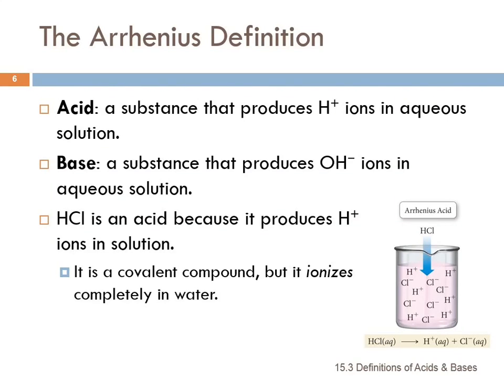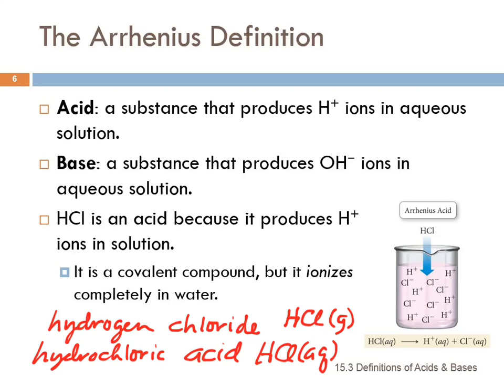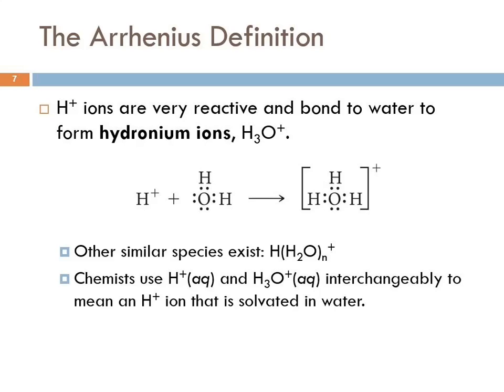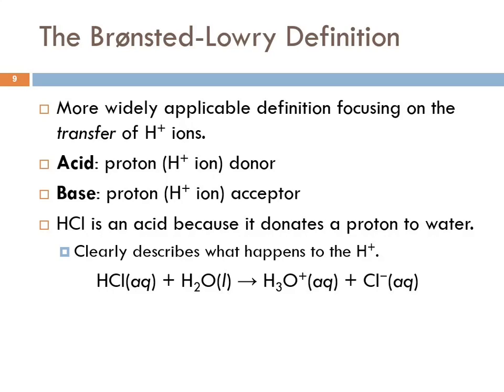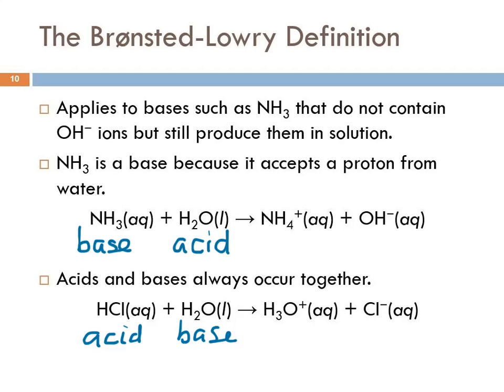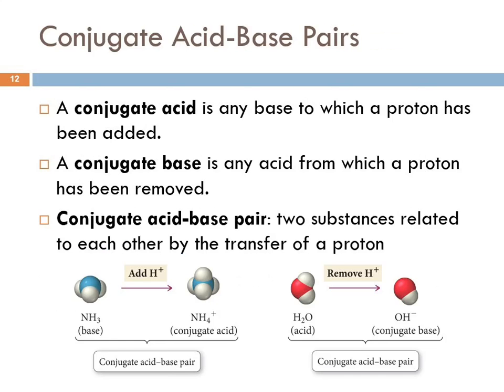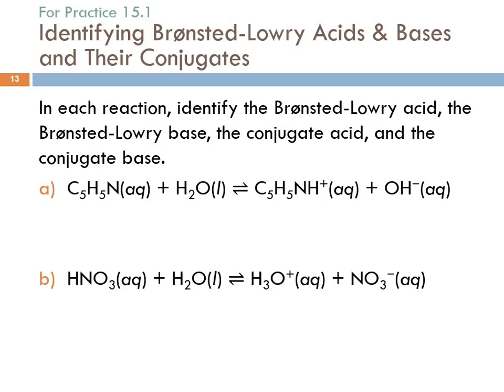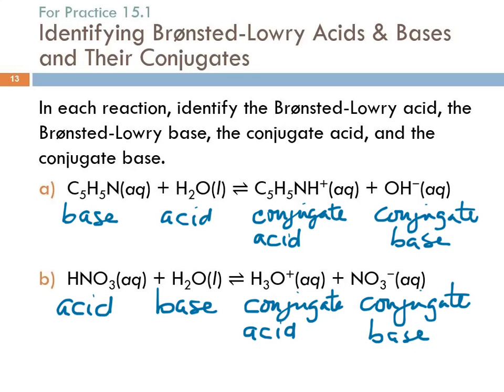1B 15.3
2/9/15 lecture at FCC